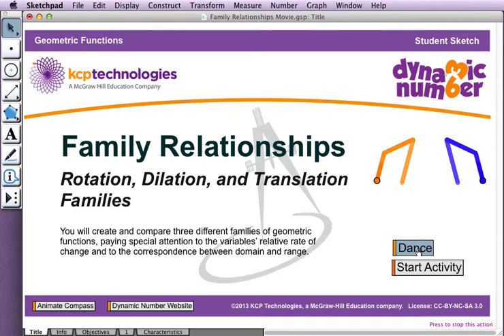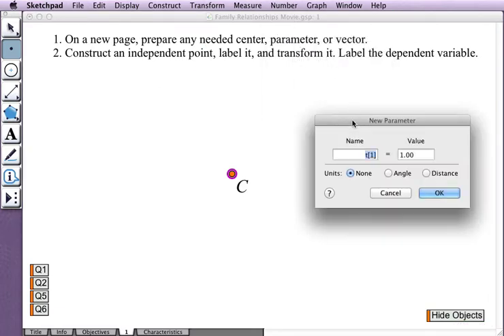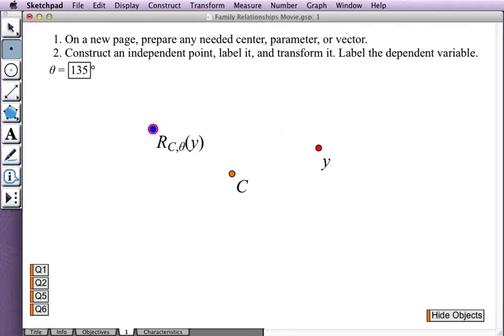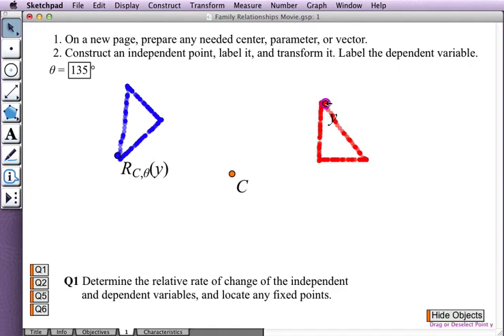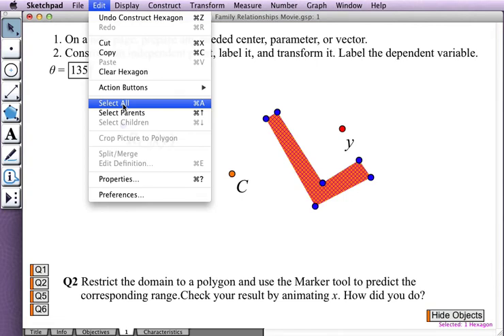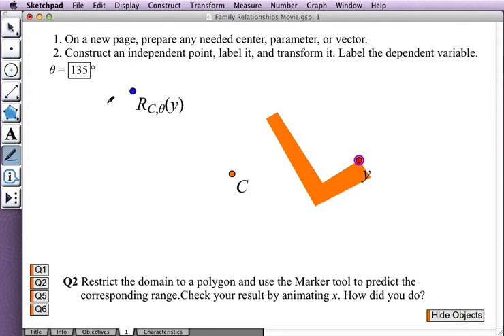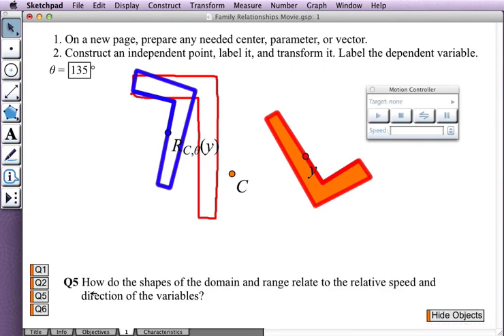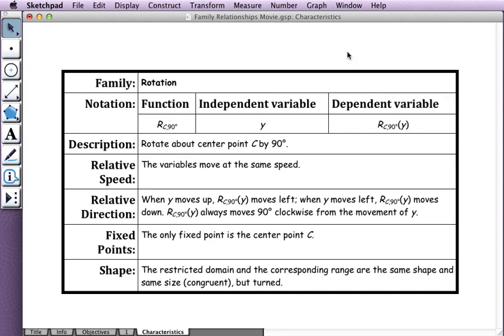Family Relationships—Rotation, Dilation, and Translation Families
This video demonstrates how to implement an activity from the NSF-funded Dynamic Number Project. Many more such activities, relating functions to geometric transformations, were developed as part of the subsequent NSF-funded Forging Mathematical Connections project. You'll find this activity, and many more, on the Forging Connections project All of the activities are free and can be explored in your web browser using Web Sketchpad.